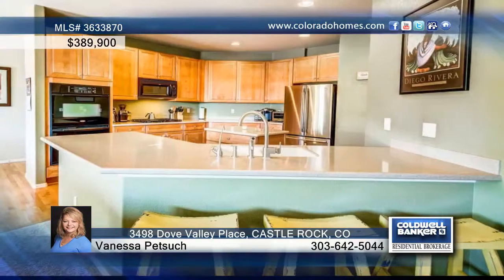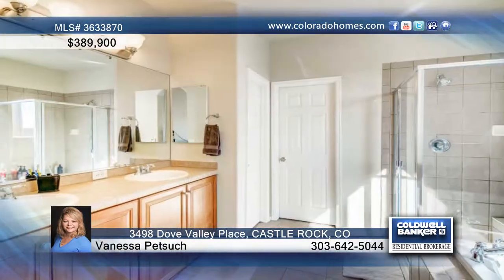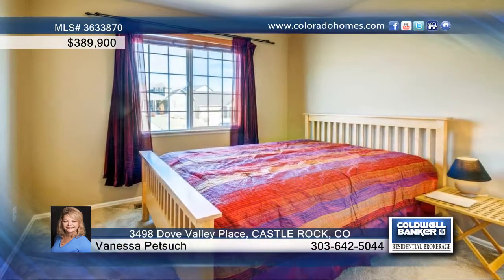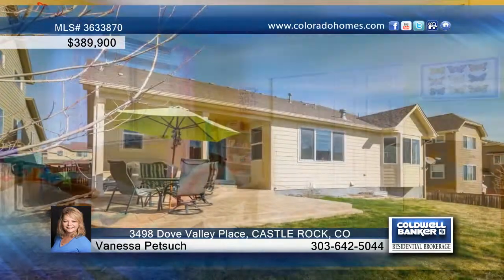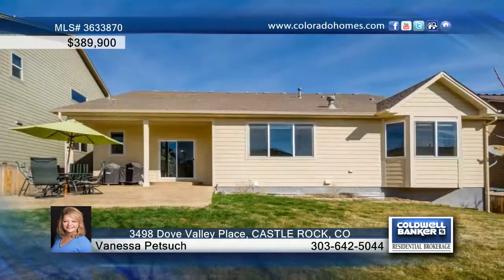3498 Dove Valley Place CASTLE ROCK, CO Homes for Sale | coloradohomes.com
3498 Dove Valley Place, CASTLE ROCK, CO
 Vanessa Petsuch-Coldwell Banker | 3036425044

Welcome home to this meticulously maintained 3 bed, 3 bath + office home on a quiet cul-de-sac in Castle Oaks Estates. You'll love the large chef's kitchen with solid surface counter tops, hardwood floors, butler's pantry, tons of cabinet space and plenty of natural light. The spacious family room has a beautiful fireplace and tray ceiling. The dining room is formal and bright and right off the butler's pantry with arched entries and plenty of room to entertain. Laundry room is also conveniently located off the breakfast nook which has access to the beautiful covered patio and green grassy yard. Office near the entry can serve as a 4th bedroom. Master bedroom has attached 5 piece bath with beautiful tile floors and a gorgeous bay window. Large unfinished basement is just waiting for your personal touches. Conveniently located near schools, parks, shopp